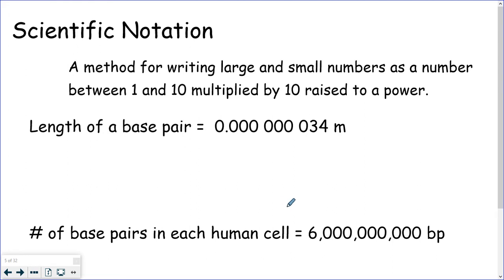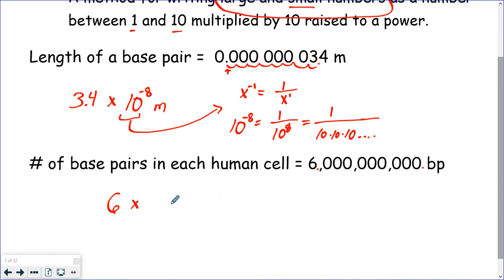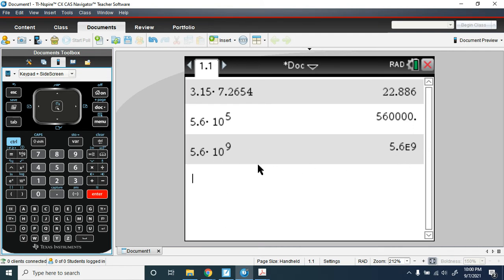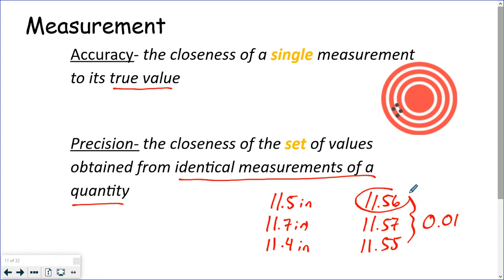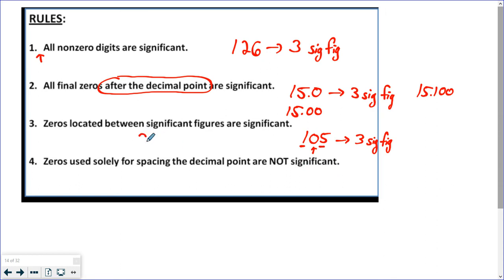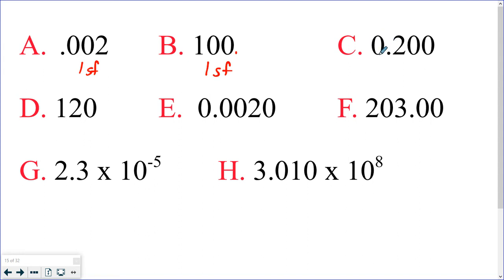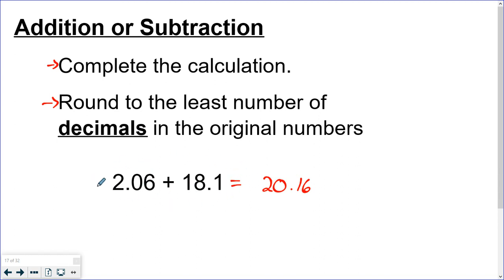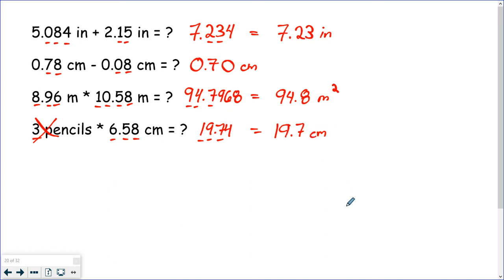AP Chemistry Significant Figures